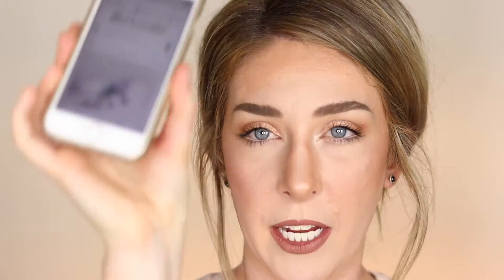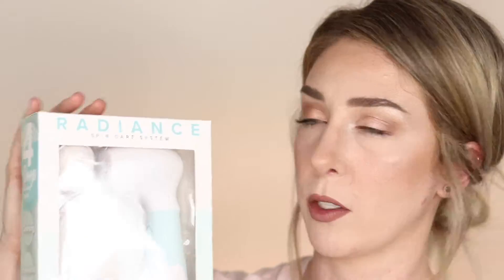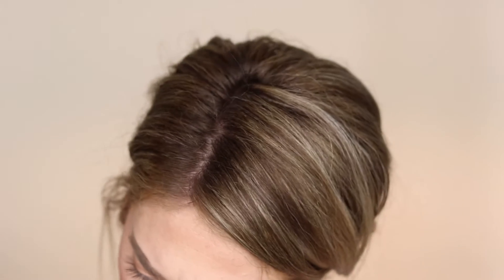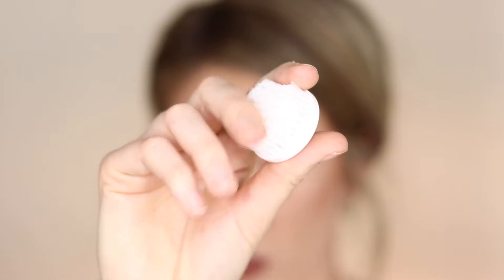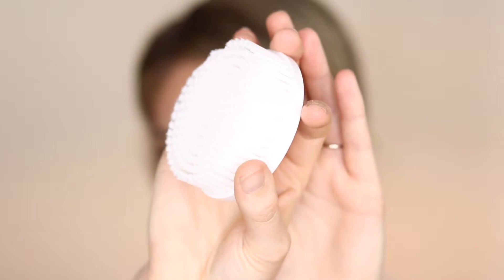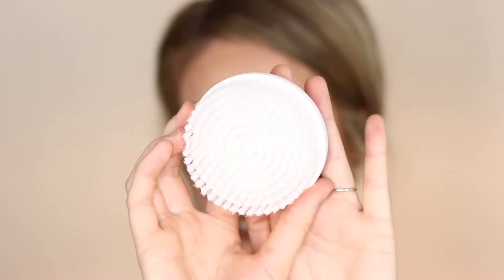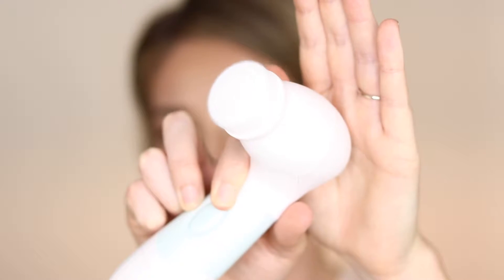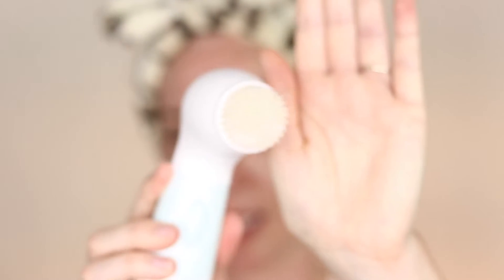Duvolle Radiance Spin-Care System | First Impression and Unboxing ♡ Ashlee Elizabeth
Let's talk skin care tools!

Duvolle reached out to me and asked if I would be interested in trying out their Radiance Spin-Care System and I totally jumped at the chance to test it out for you. I've had a Clarisonic for roughly 5 years but it's something that I've never committed to fully which SUCKS!!! For something that costs roughly $150 bucks and to have not been committed enough suggests to me that the results weren't noticeable enough for me to continue with it. I wish I had of tried out a brush like the the Duvolle Spin-Care System to dip my toes into a facial cleansing tool before I even thought about forking out $150 bucks! I was so impressed with this system. My skin felt super clean, but not stripped and after rinsing by skin was so soft! I can't wait to try out the other brushes but for a first impression, I'm pretty stoked!

M O R E  S K I N C A R E  V I D E O E S

The Duvolle Radiance Spin-Carte System was gifted to me but all thoughts and opinions are my own. I'll only ever promote products I genuinely believe in and love, don't worry I've got your back girl!!! Thank you for your love and support, it means the world 😘😘😘